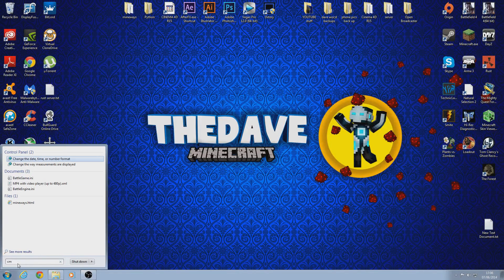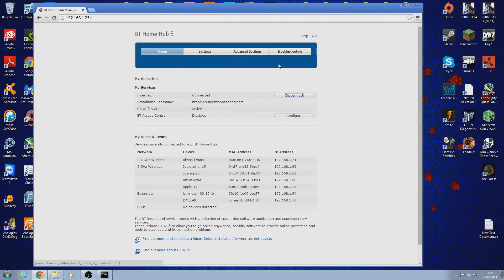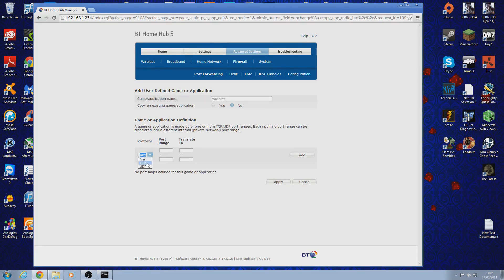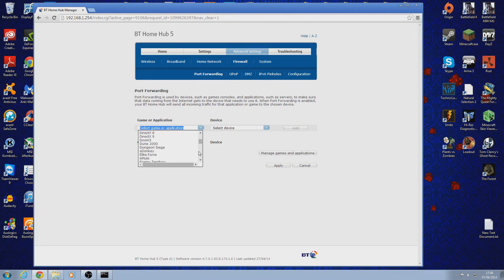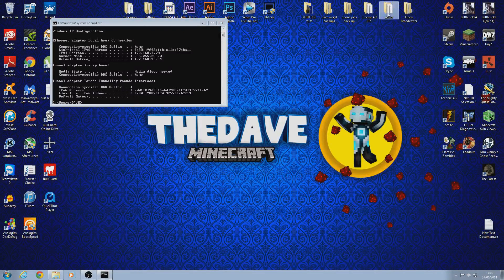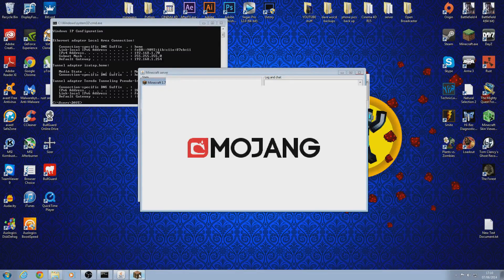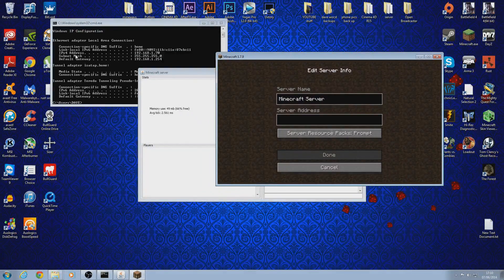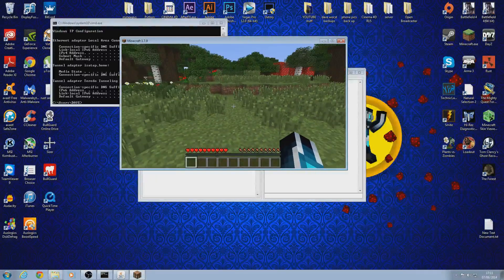How to Portforward on a BT Homehub 5 2020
So i haven't seen a way to port-forward on the "hub 5" properly using the ports 25565, I hope this helps, its very easy to do as well. i think this is the best way to port-forward on the hub 5, Make sure to comment- suggestions for tutorials would be great! or check out my other videos;)

Thanks!